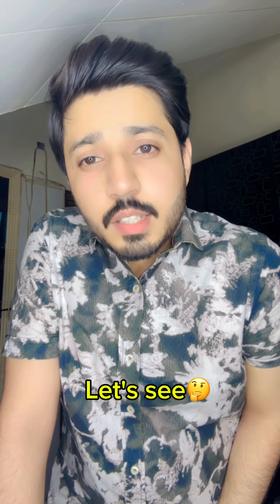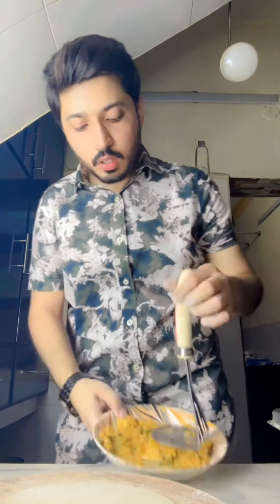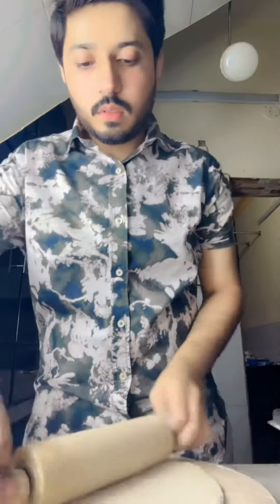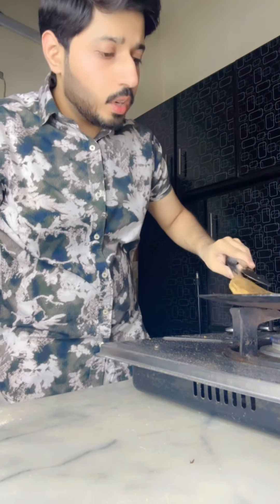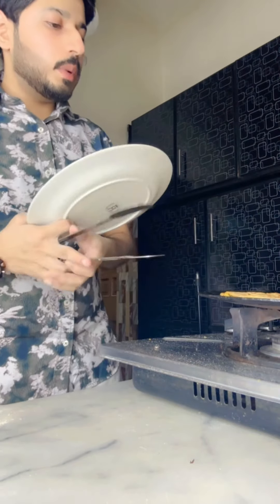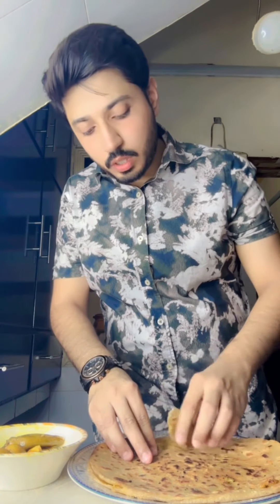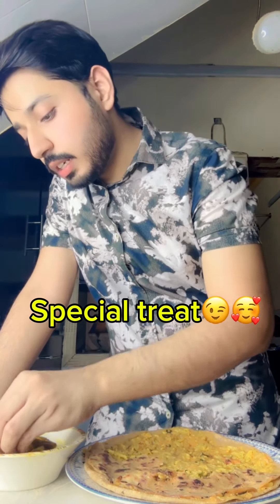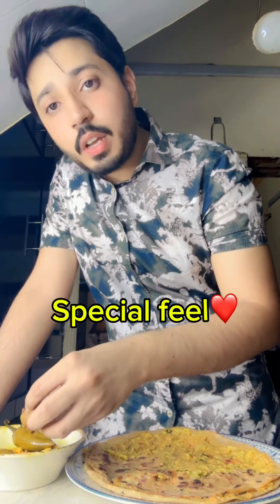Can a boy make paratha?🤔🤔🤔